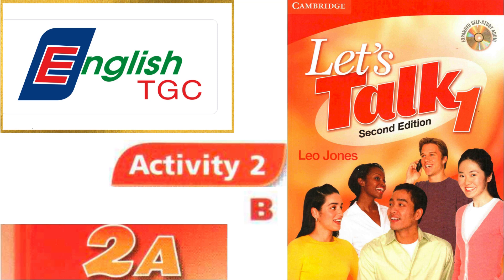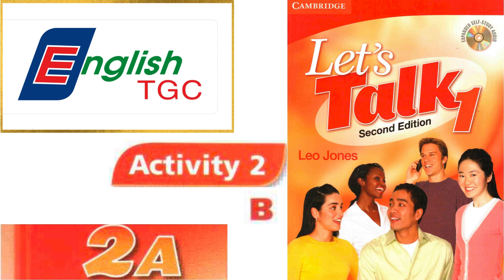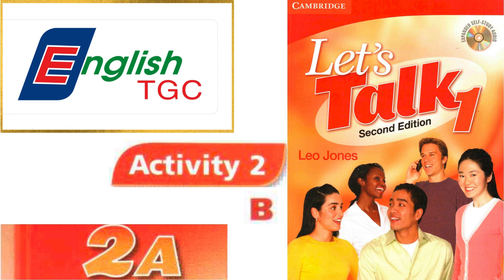Let's Talk 1 - 2A ACTIVITY 2 B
Let’s Talk Second Edition là bộ sách dạy tiếng Anh theo chuẩn Anh Mỹ được thiết kế để phát triển kỹ năng nói (speaking). Sự kết hợp hài hòa giữa các chủ đề hấp dẫn sẽ lôi cuốn học viên vào các cuộc trò chuyện (conversations), tham gia thảo luận thường xuyên để tăng sự lưu loát trong giao tiếp. Các tính năng của ấn bản mới bao gồm:

Trình bày và tái sử dụng các cấu trúc từ vựng một cách có hệ thống;
Tăng cường tập trung vào các hoạt động truyền thông;
Mở rộng thêm phần review;
Phần tự học mở rộng bao gồm các bài tập ngữ pháp, từ vựng và thực hành nghe nói;
Các bài tập ngữ pháp và văn bản nghe nằm trong đĩa CD tự học kèm theo sách;